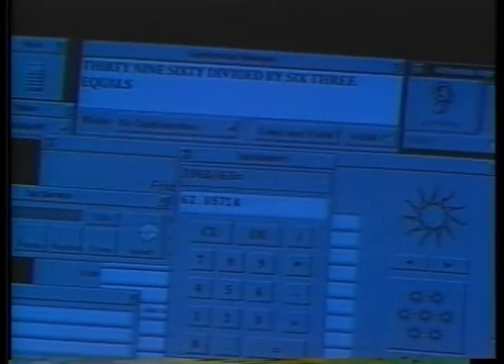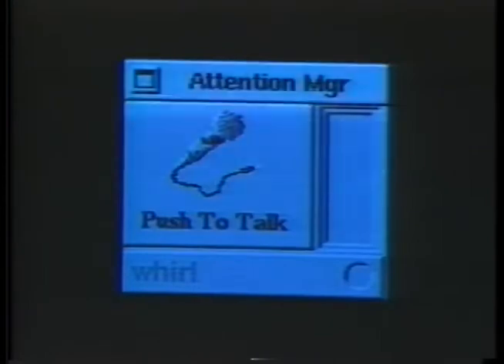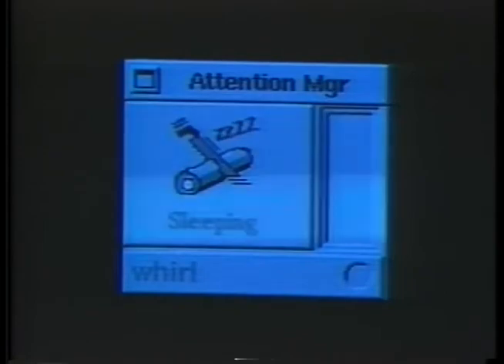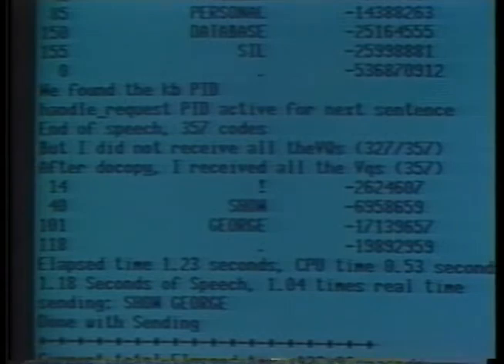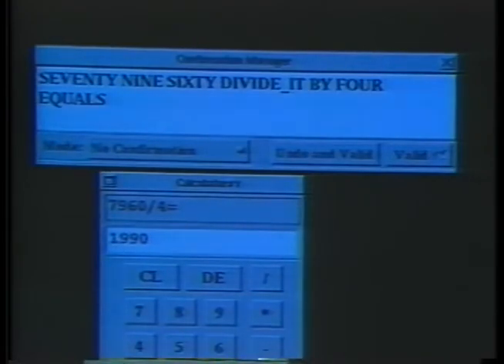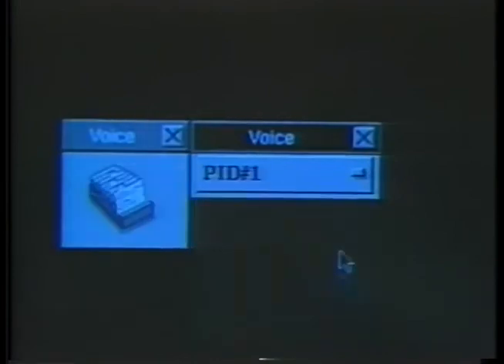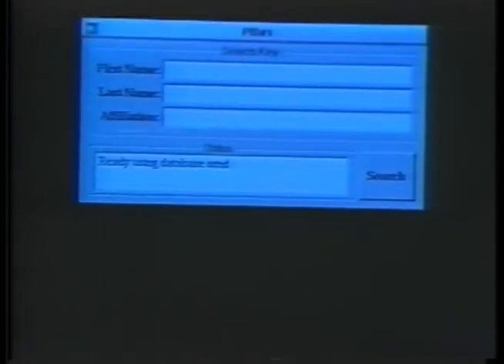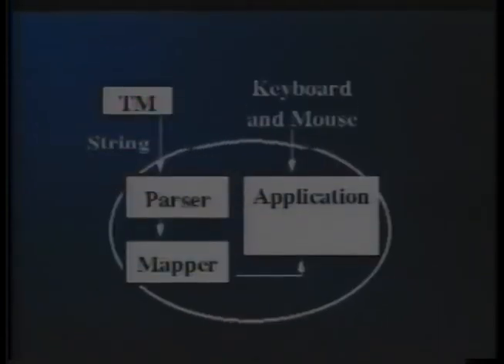Spoken language interfaces: the OM system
Jean-Michel Lunati, Alexander I. Rudnicky

Published in two videotapes: issues 63-64 and issue 65 of ACM SIGGRAPH Video Review.
Video Chairs: Jim Alexander, Emilie Young (U S WEST Advanced Technologies)
Location: New Orleans, LA, USA